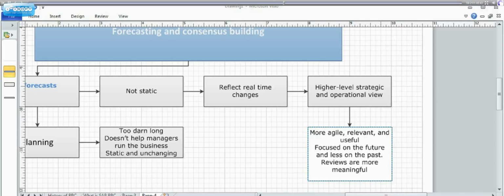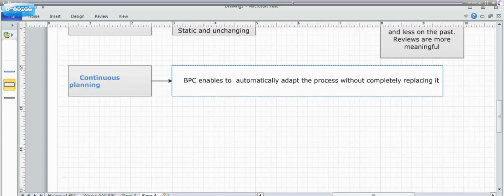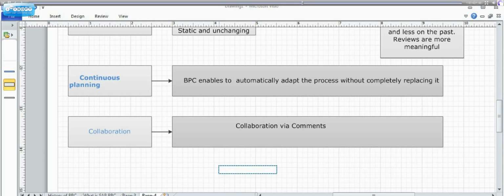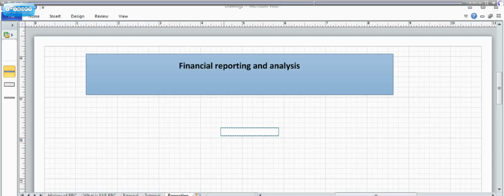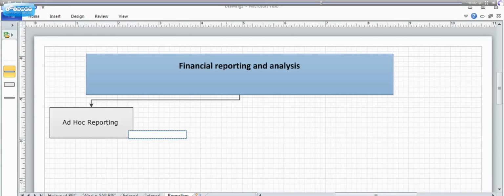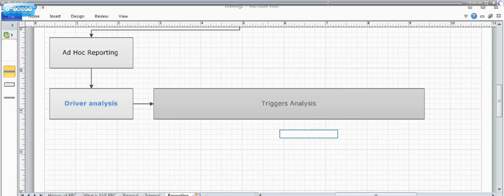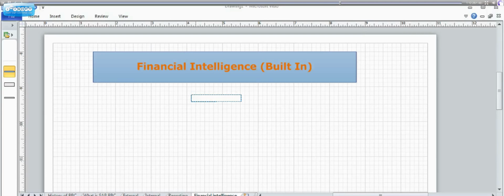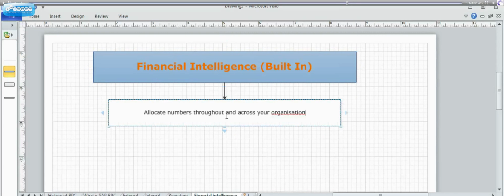Introduction to SAP BPC 1.5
The SAP Modules are predominantly documented in such a fashion that it becomes necessary to have Tutor who would explain all the important terminologies & functionalities in accurate and easy ways.